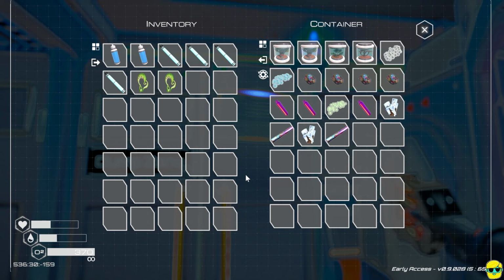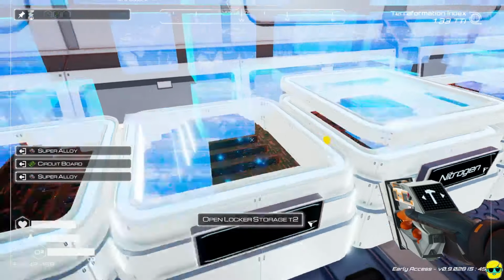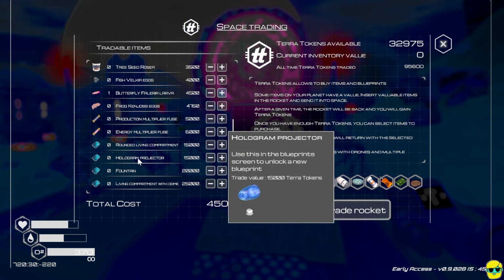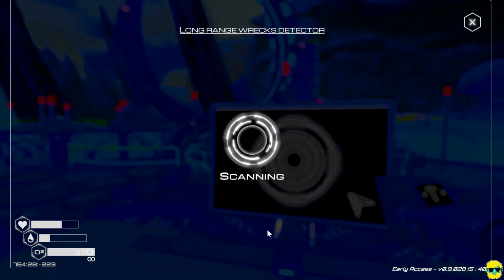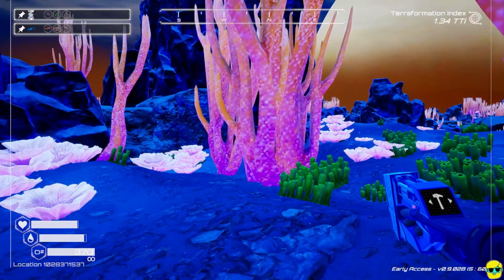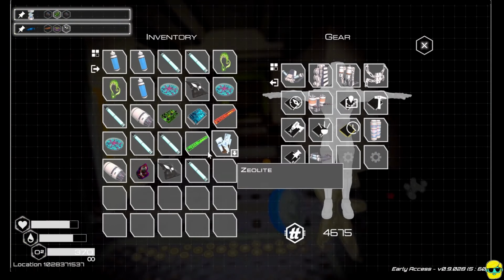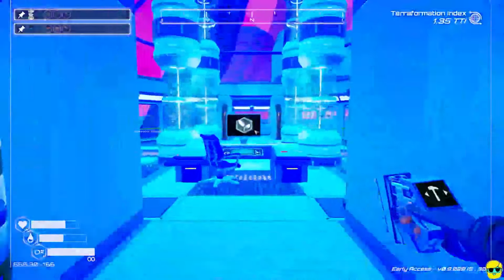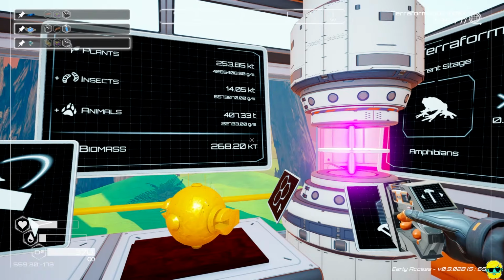The Planet Crafter | Let's Play in 2024 | Episode 52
Let's Play Planet Crafter for the first time in 2024! The Planet Crafter is a sci-fi survival game where you terraform an alien world!

Come see me try The Planet Crafter for the first time!

⏺ Are you a streamer? Try Drope.me to earn money playing games!